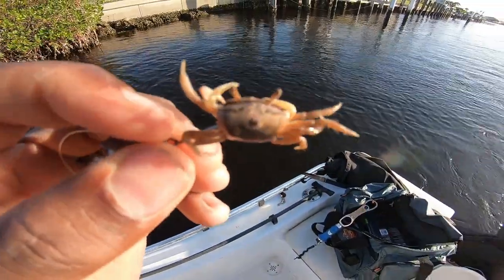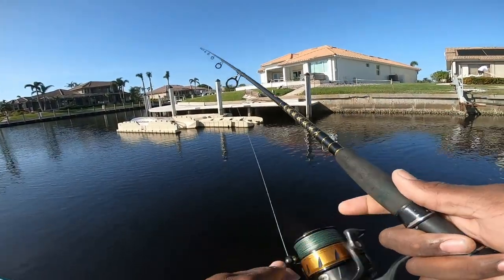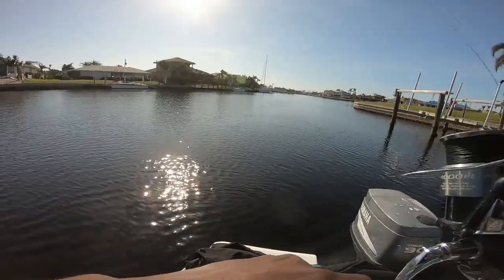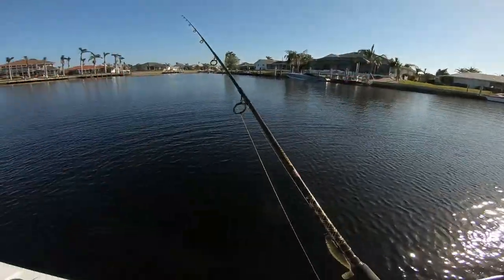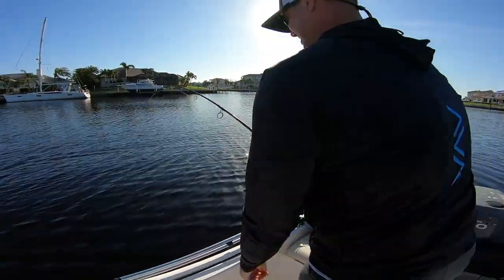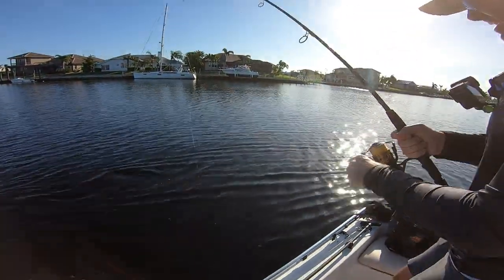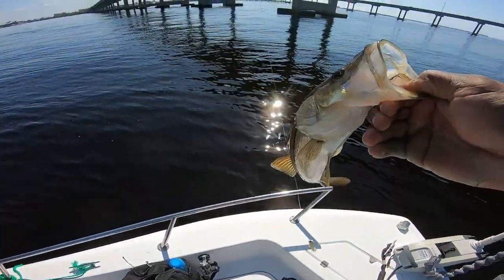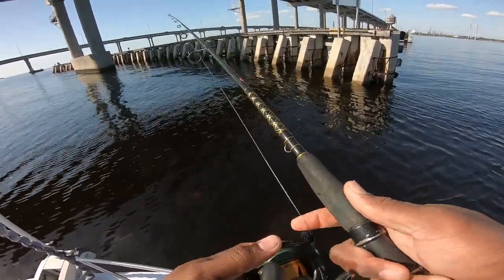Fishing for Mangrove Snapper, Snook and Big Black Drum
in this video i went out fishing with one of my buddies alex. he is a YouTube down in ft Myers that have and amazing channel. he does all type of fishing that i think you will love it. we were able to go out and put some fish on the boat. we had a great time on the water. An plan on doing more videos coming up soon.